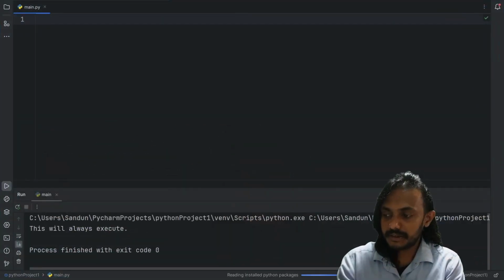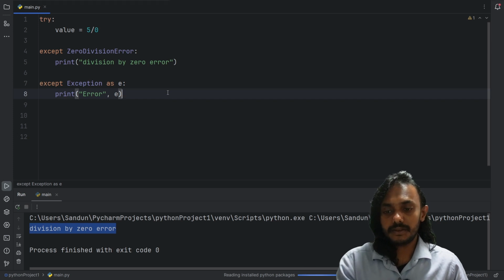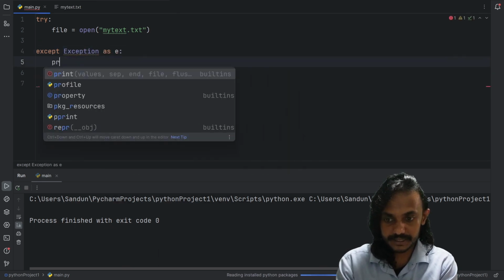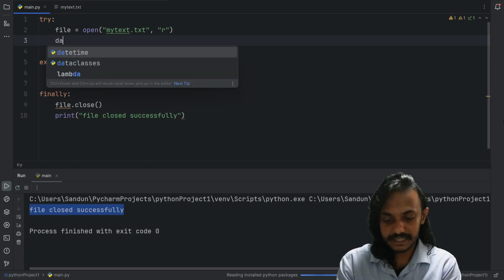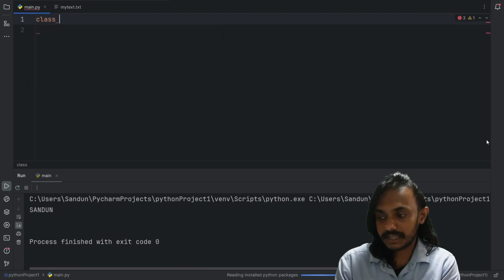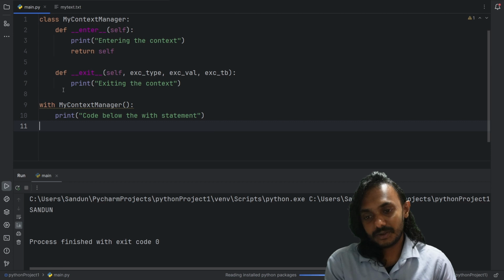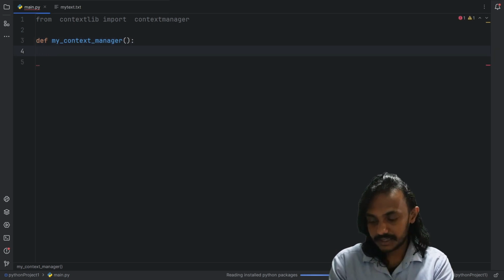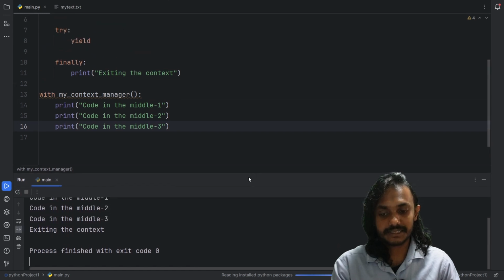Context managers in python, With Open File and resource handling with try, except and finally blocks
In this video we will look at the concept of contect managers in python to properely handle resources.